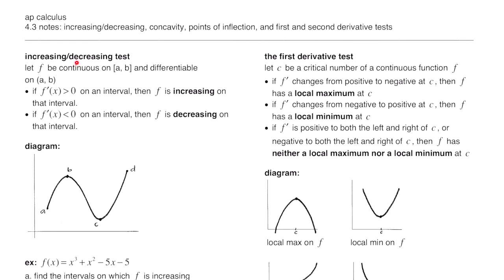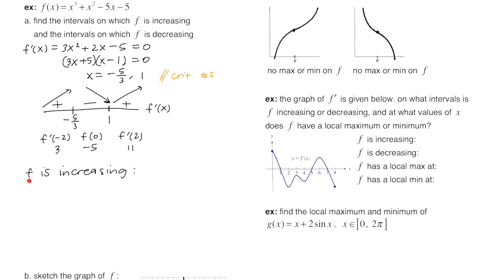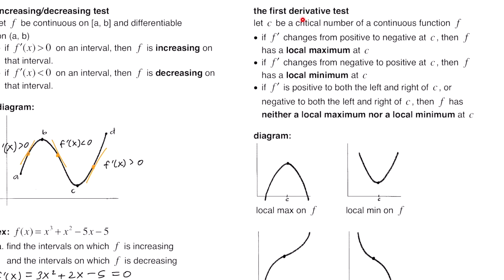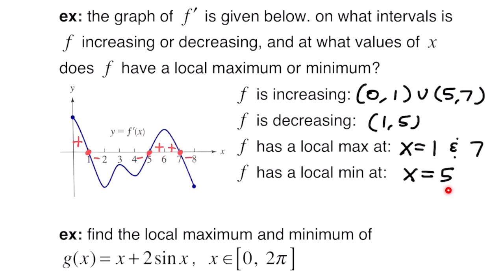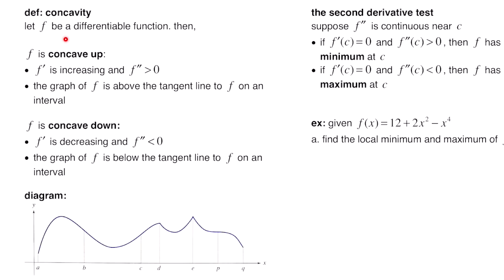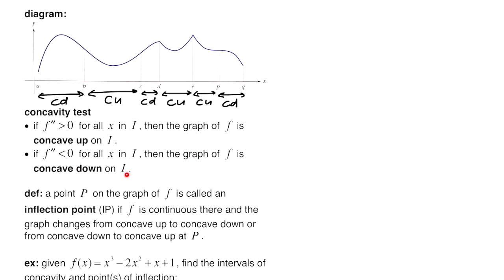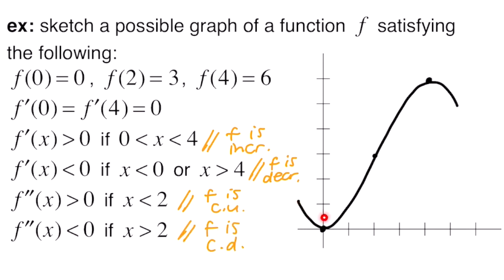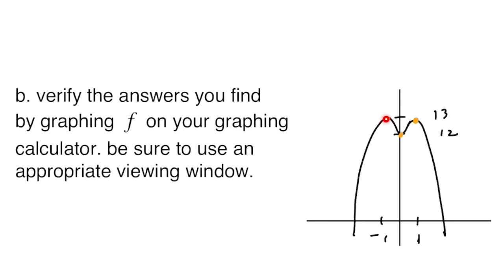increasing/decreasing, maximums/minimums, concavity, inflection points, & 1st/2nd derivative tests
in this video i go through how to determine the intervals of increasing/decreasing, where maximum and minimum values occur, concavity, points of inflection, and 1st and 2nd derivative tests. thanks for watching! @mathwithyosh